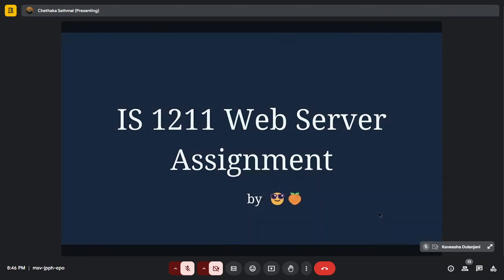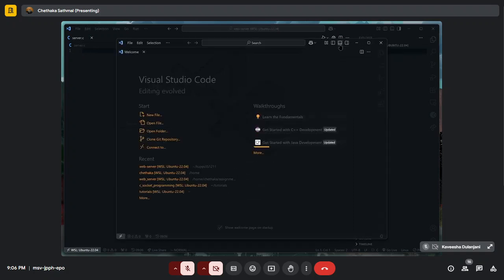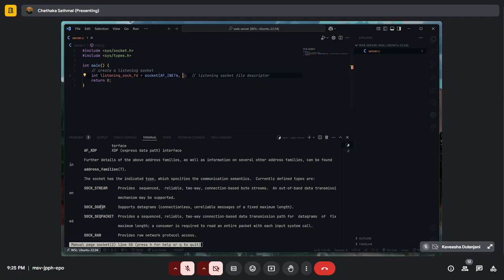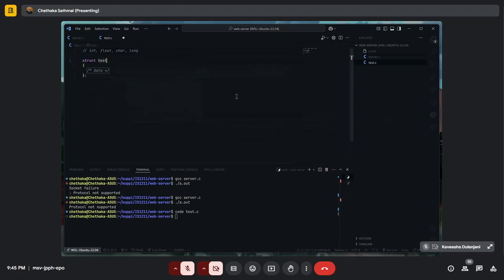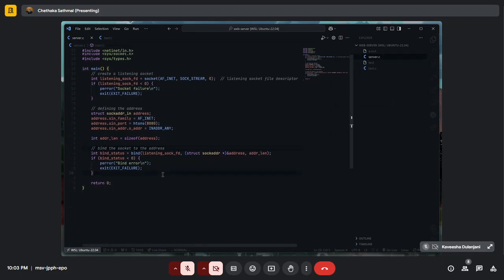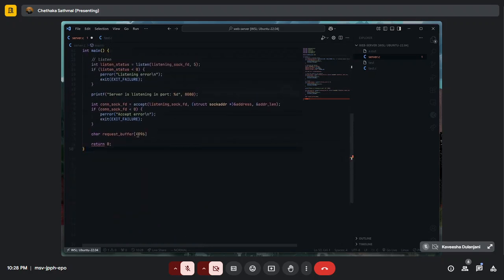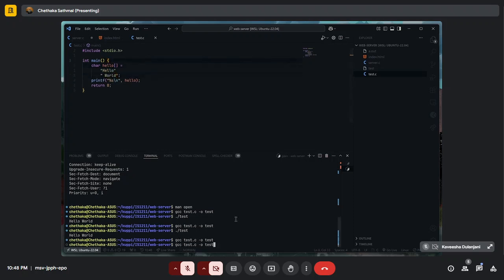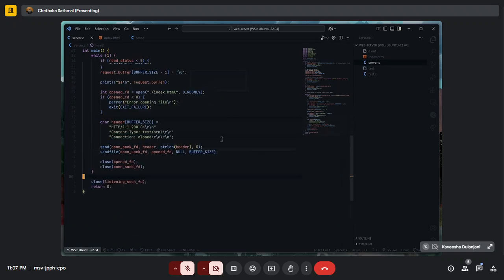Computer Networks Kuppi | Web Server Assignment (Part 1) | [1YR2SEM]